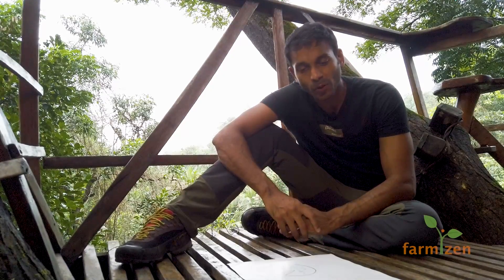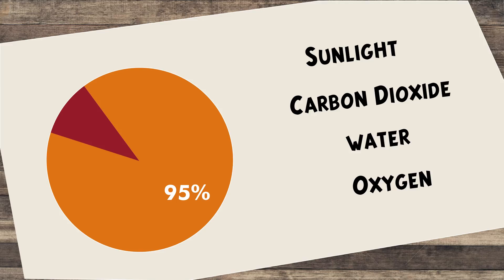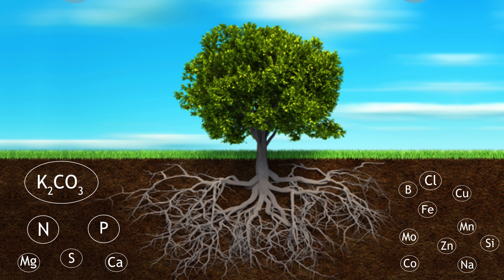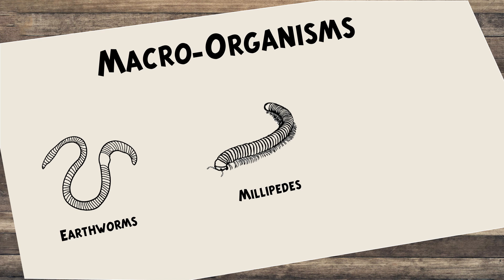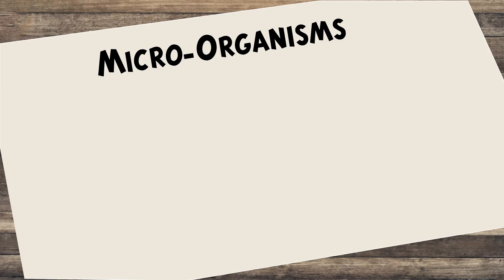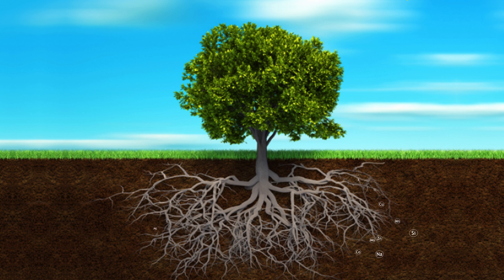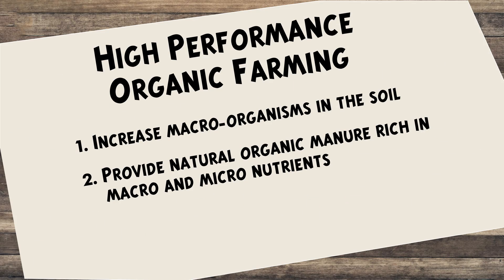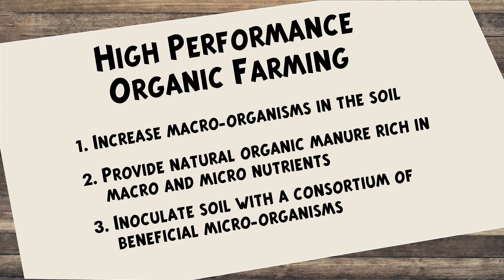High Performance Organic Farming | Learn Organic Farming Ep-1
Episode 1 of our organic farming course in collaboration with Varanashi Farms dwells on the subject of high performance farming. Taking a scientific approach to organic farming can yield fantastic results that far surpass methods used in chemical farms.